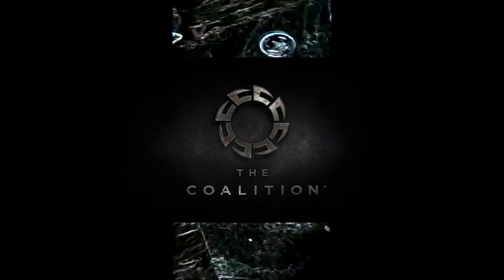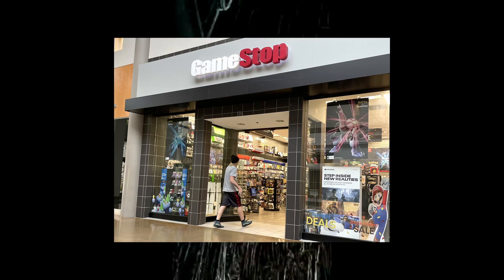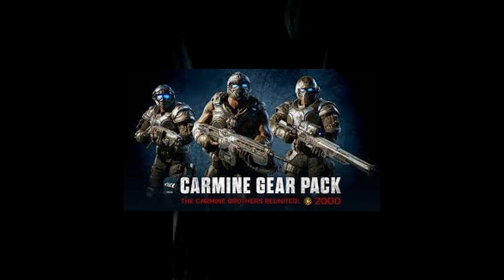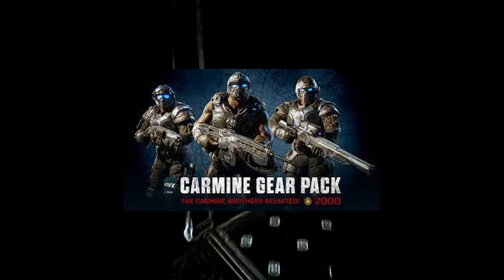SethTok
The coalition needs to listen to their players if Gears of Wars 7th is going to be good.